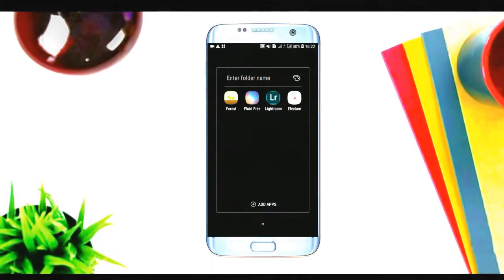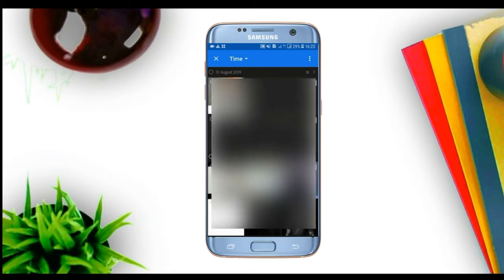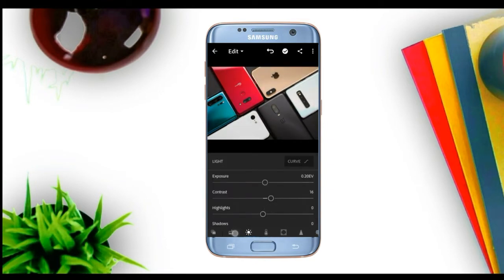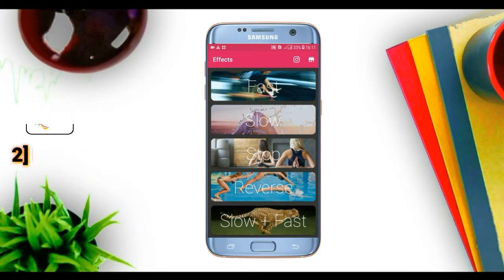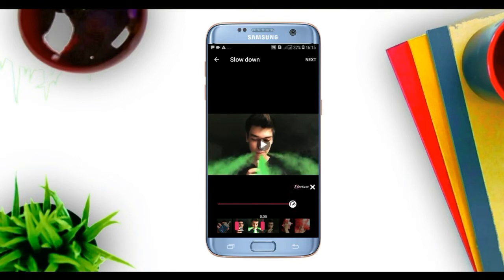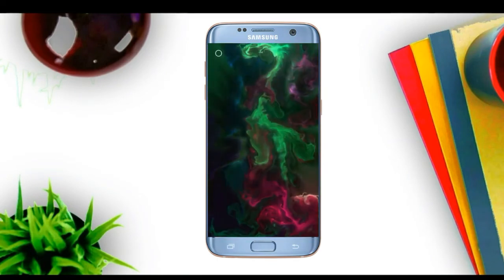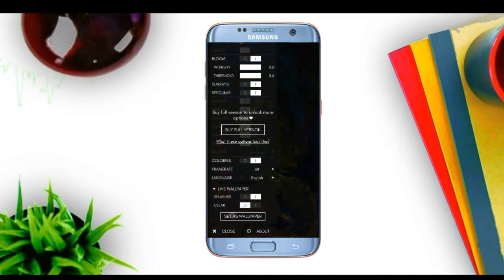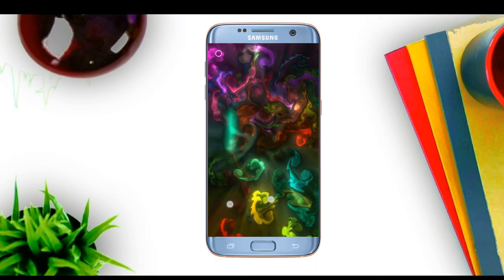Top Best Apps For Android Apps 2020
And my friends have come up with 3 great apps for youSo these 3 Applications will definitely be very useful for youSo here's a Wallpaper App, the Other App is a Photo Editing Apo and the Unique App is a Slow Motion Video Editing AppSo if you haven't subscribed to our Channel, don't forget to subscribe

1]Fluid Simulation Free

•Ios-Search For AppsStore

2]Ligthroom

•Ios- Search For AppsStore

3]Efectum

       _______💡Fallow And Join💡_______